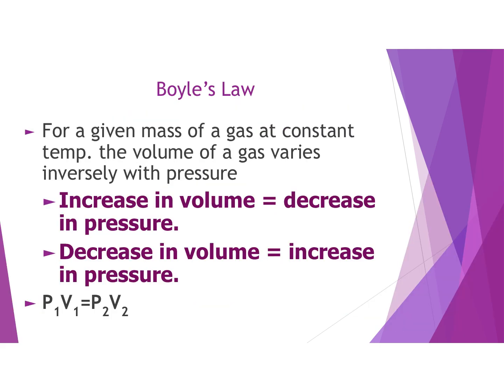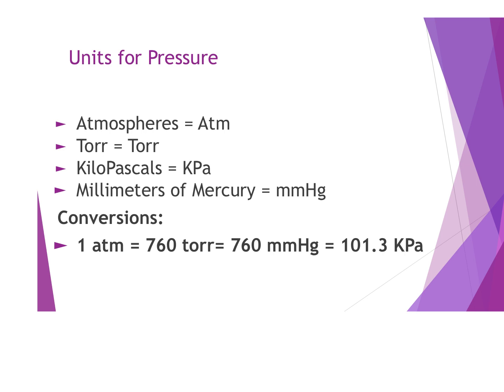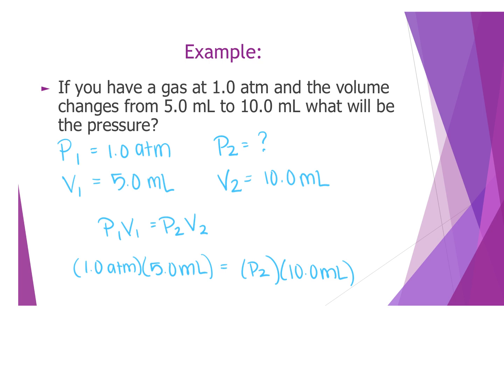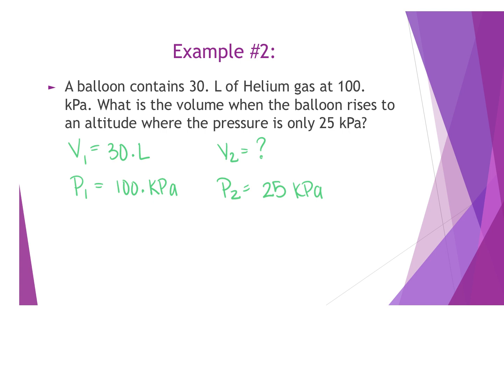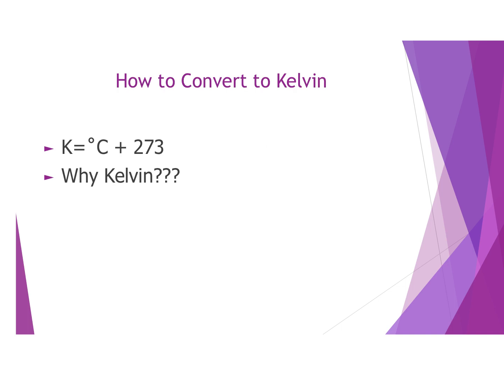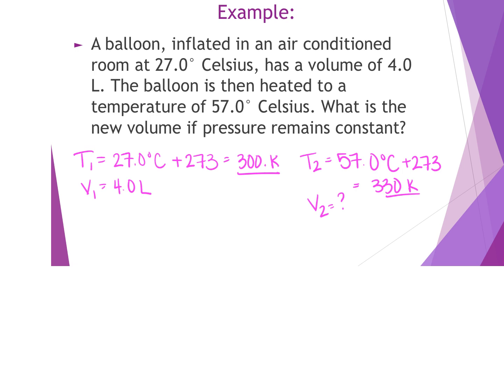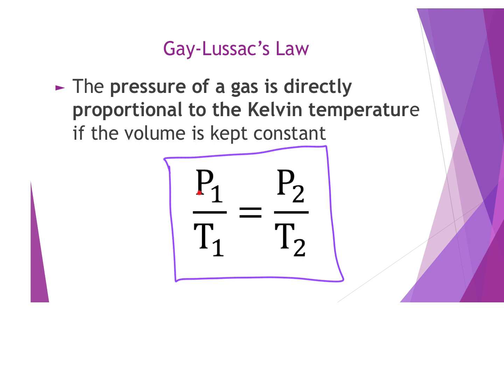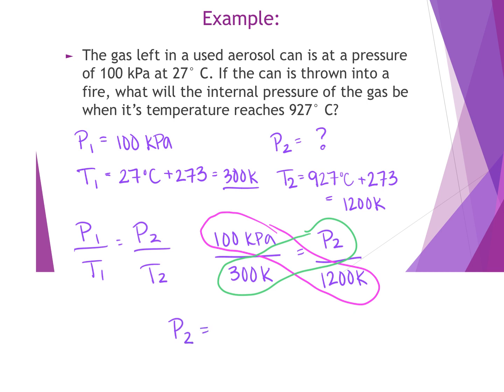Gas Laws Notes